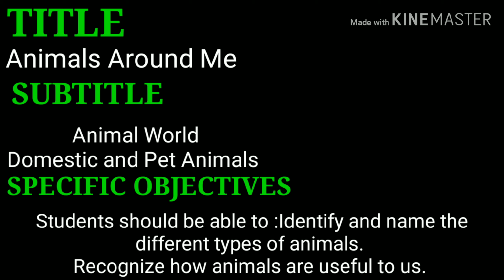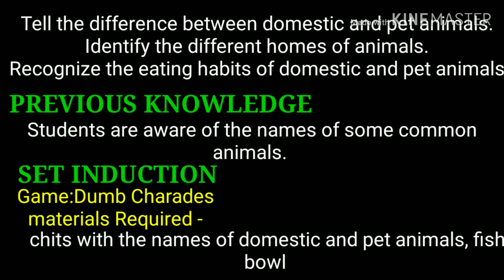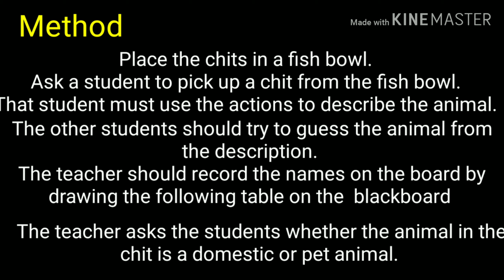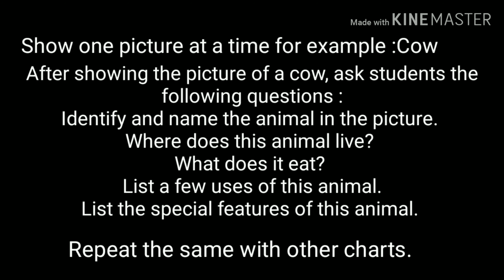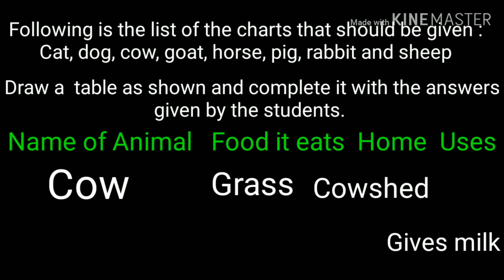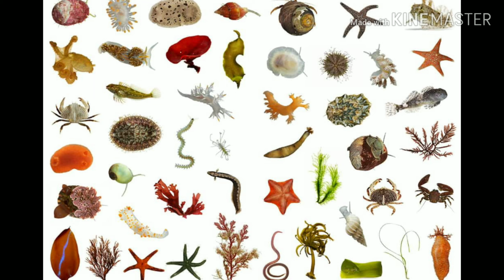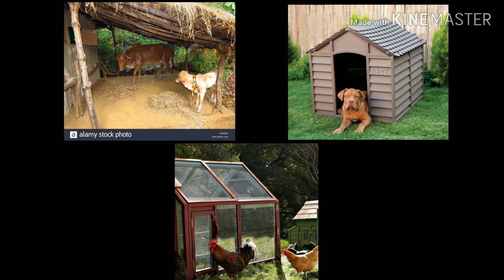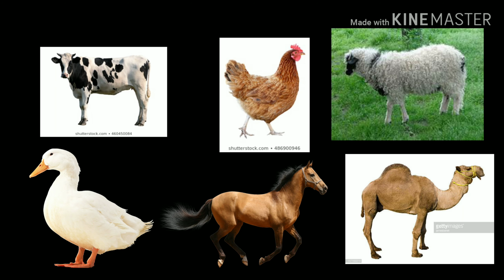LESSON PLAN ON ANIMAL AROUND US |BRIGHT SIDE|EVS LESSON PLAN FORMAT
Hey Everyone!!